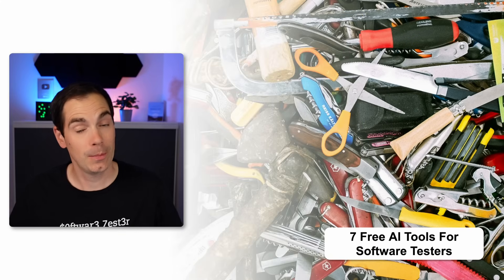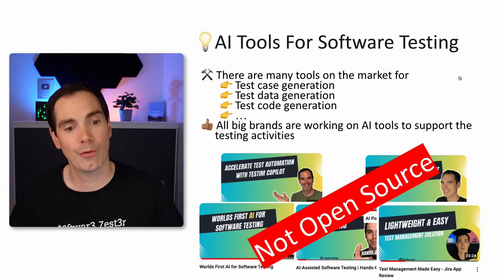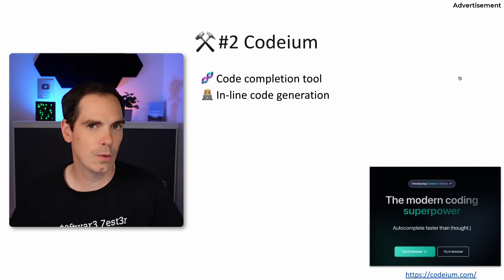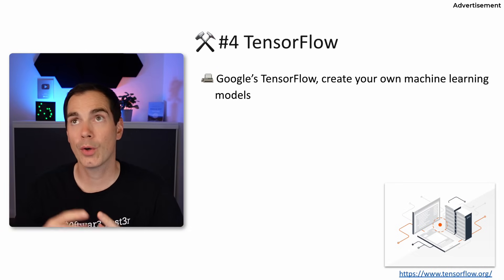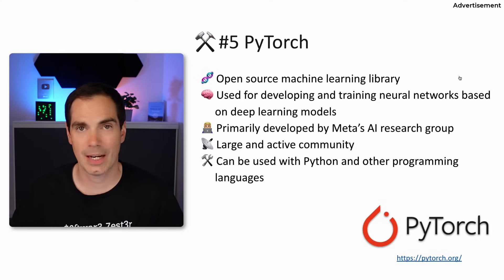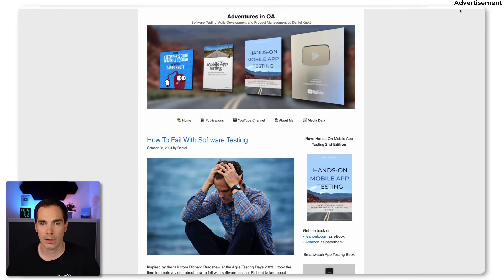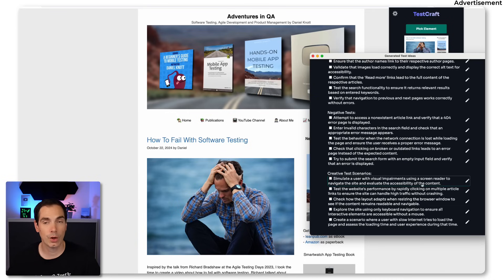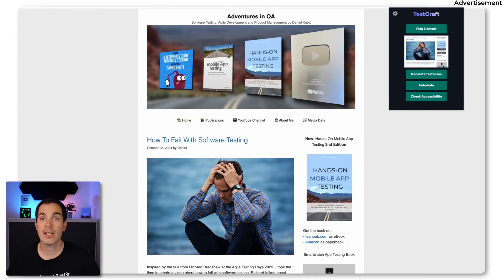7 Free AI Tools For Software Testers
Are you a software tester looking to boost your productivity without breaking the bank? Look no further! In this video, we dive deep into Free AI Tools for Software Testers that will support your testing activities. All the mention tools are free to use and have AI power included.

🔍 In This Video, You'll Discover:

- 7 AI tools available for software testers
- How these tools can enhance your testing efficiency
- Real-world examples of AI tools in action
- Tips and tricks for getting the most out of each tool

A big thank you to:

🚀 Squish: Squish is a robust and versatile automated GUI testing tool designed to streamline the testing process for various application types. It excels in testing cross-platform desktop, mobile, embedded, and web applications. With Squish, you’re able to handle end-to-end test automation of your product with one tool. Try it yourself, for free

📚 My Book

👨🏽‍💻 Online course